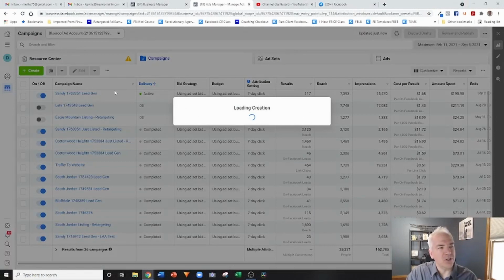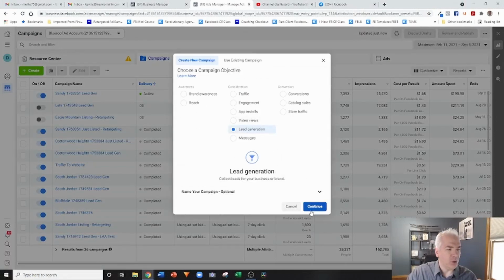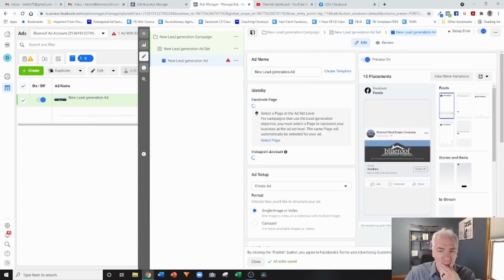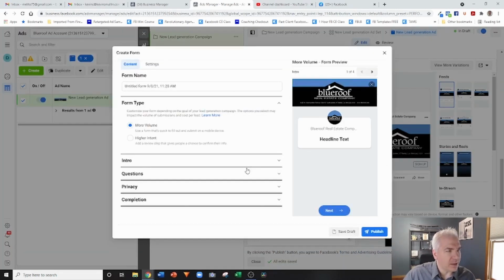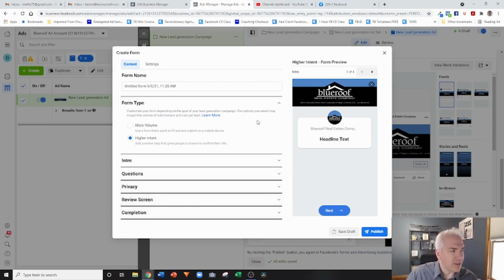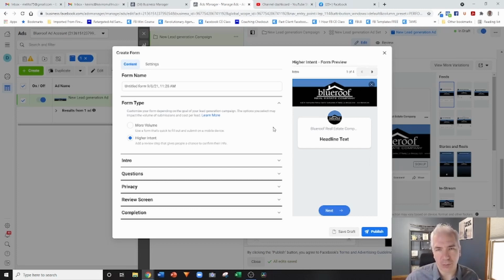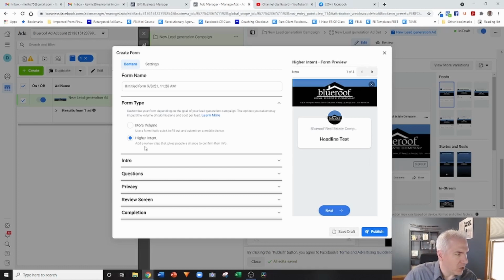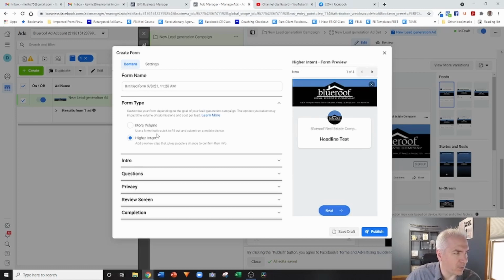Improving Lead Quality On Facebook Lead Generation Ads - Get Better Leads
When you are running Facebook lead generation ads, it's pretty common for some of the leads to not even know what they are responding to. Sure, when you are generating leads in volume, it makes your cost per lead metric look good, but what if they aren't interested?

That is where today's real estate training video comes in. I will show you how to change the settings on your lead form so that people who have a higher intent will be the ones filling it out instead of the masses.

It does come at a higher cost per lead and you will have fewer leads as a result, but they will often be leads that have a greater desire in real estate.

Kevin Smullin
2Q Lead Generation Strategies